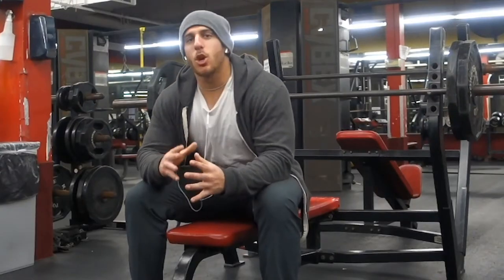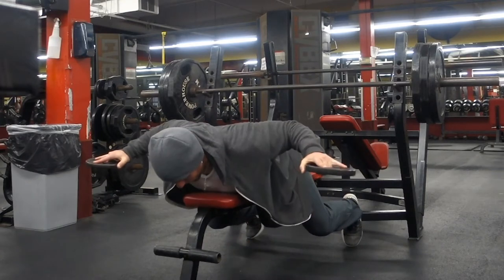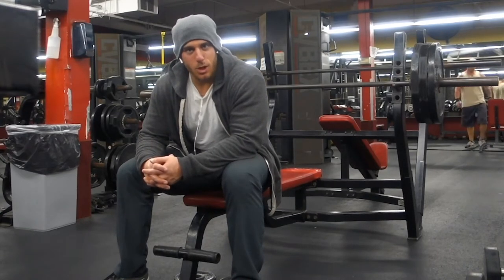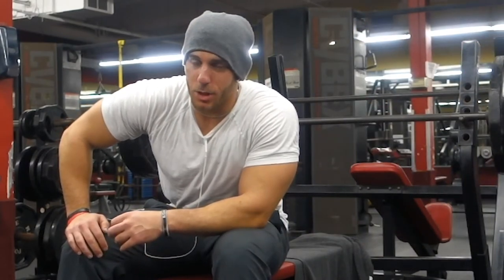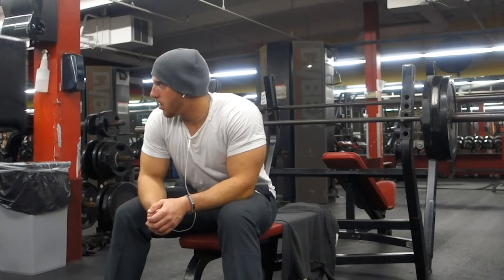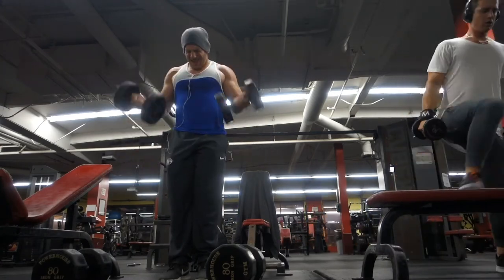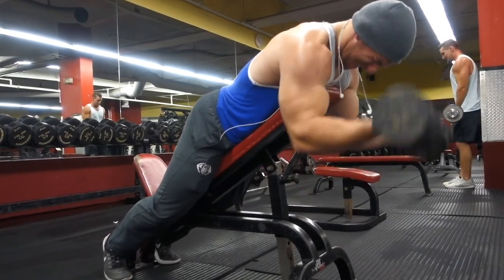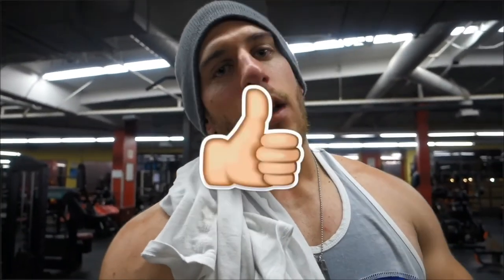♦️ BENCH PRESS FORM // 042